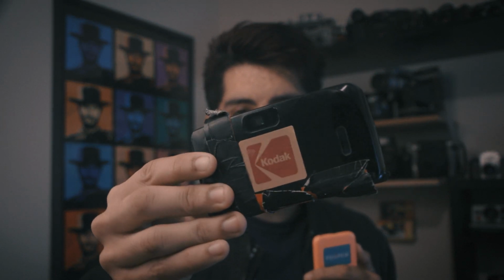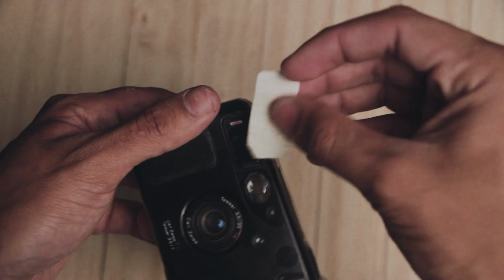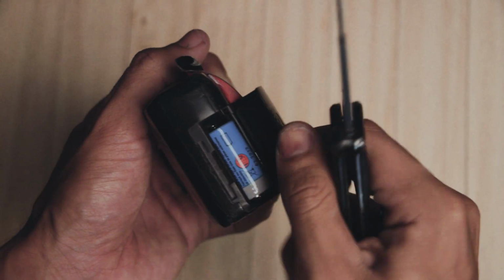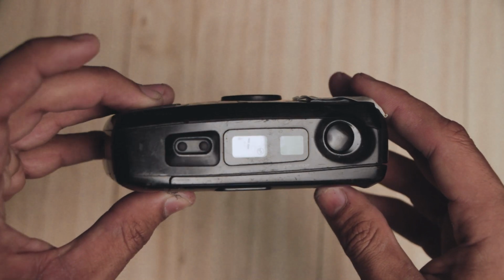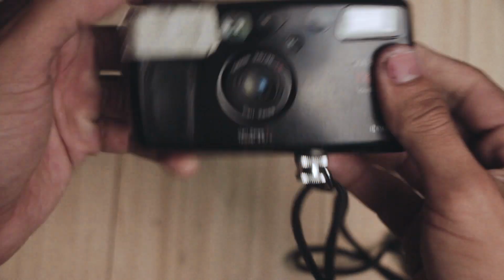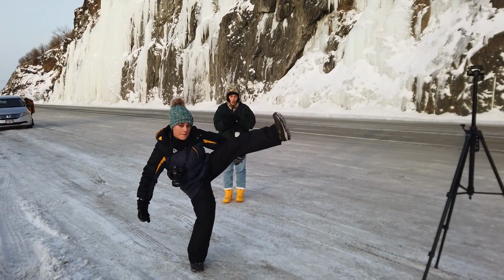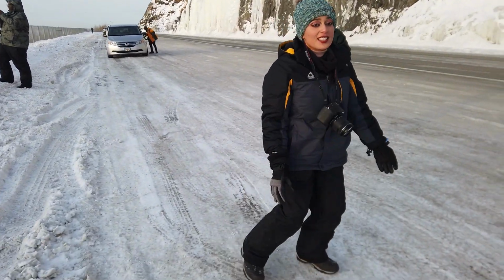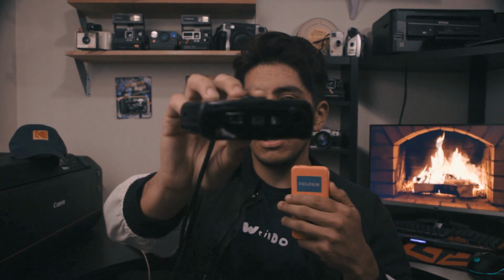My Yashica T4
Florida man recieves an expensive camera and proceeds to abuse it

Kodak UltraMax 400
Cheap 35mm B&W Film
Cheap 120 B&W Film